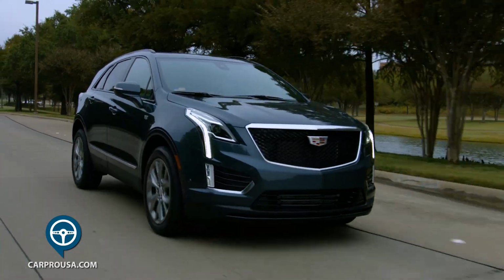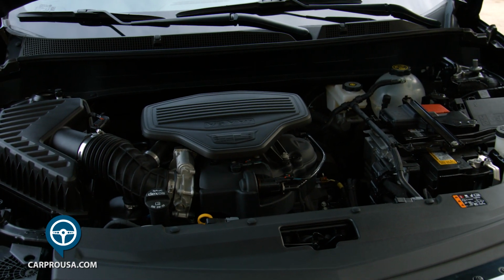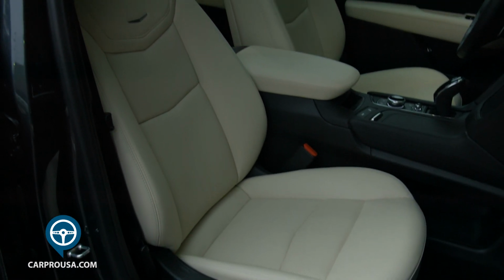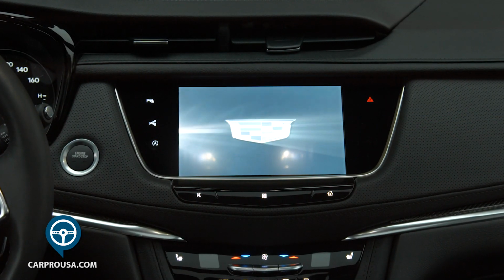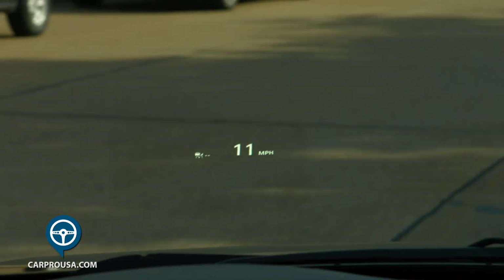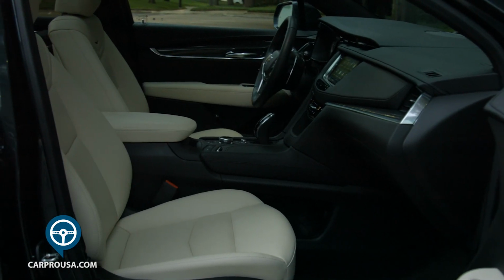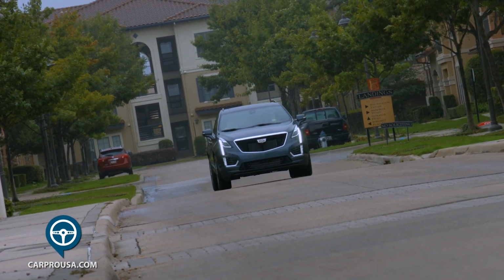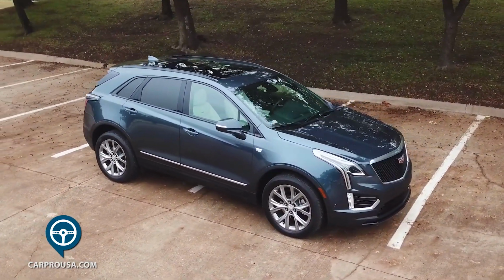2020 Cadillac XT5 Sport Review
CarProUSA Radio Show host Jerry Reynolds reviews the 2020 Cadillac XT5 Sport. MSRP as equipped: $59,340.

- The CarProUSA Way -

Our mission is to provide you the information you need to make the best decision possible on the vehicle you purchase and get the most exceptional experience buying it. We've personally vetted out every Certified Car Pro Dealer and guarantee you an outstanding car buying experience.